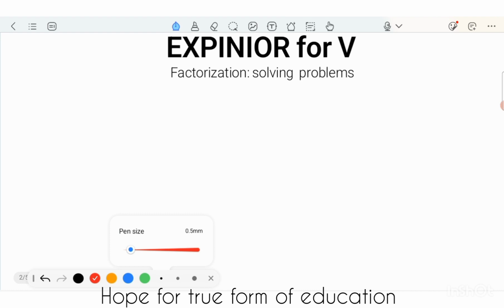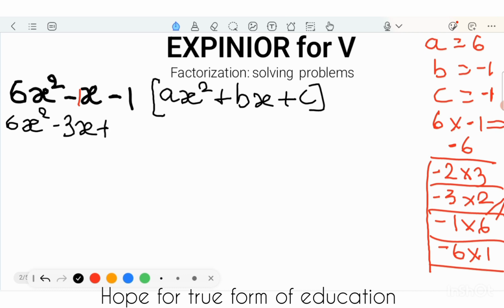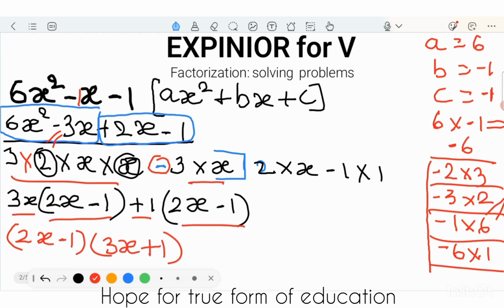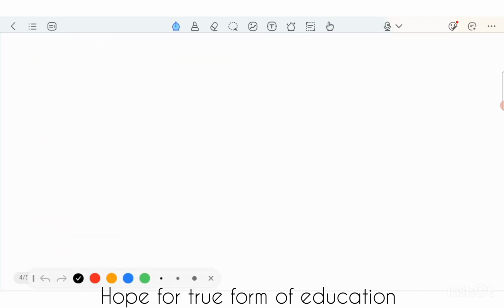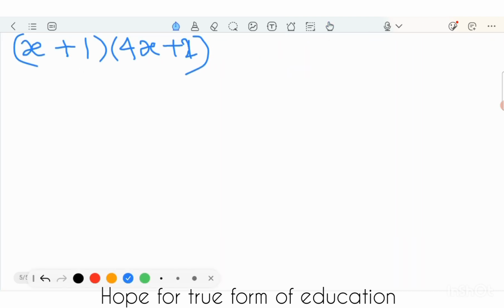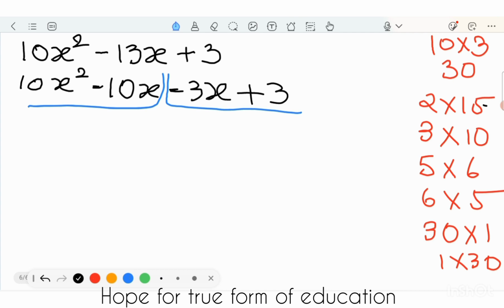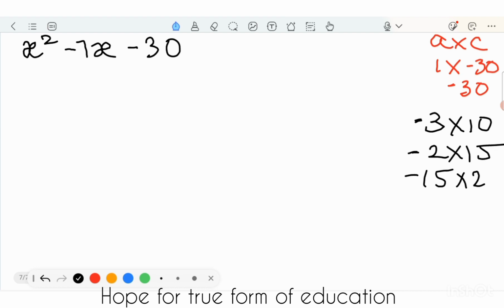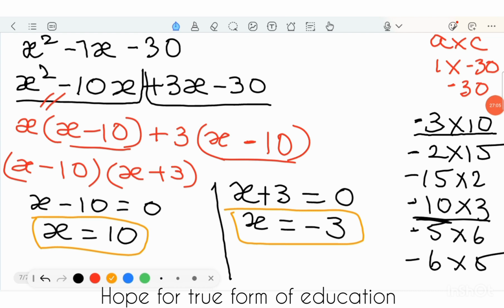Factorization solved questions : Level 1 - class 9 and above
expinior for v is here to make education less complicated  and spread out true form of education which is applicable and practical..
this video is all about factorization level 1 solved questions..
do watch this video to get the grip on topic